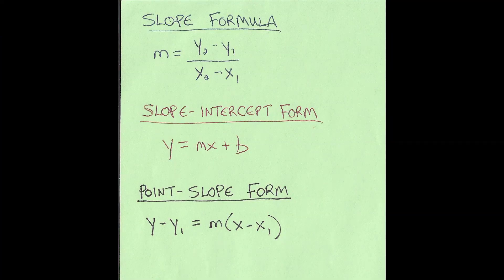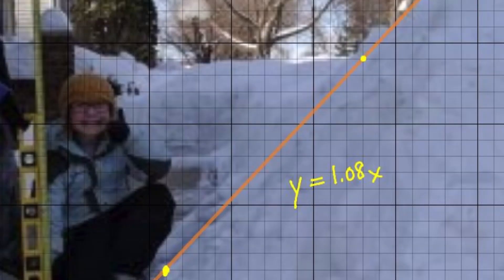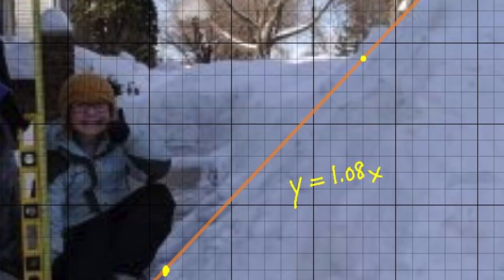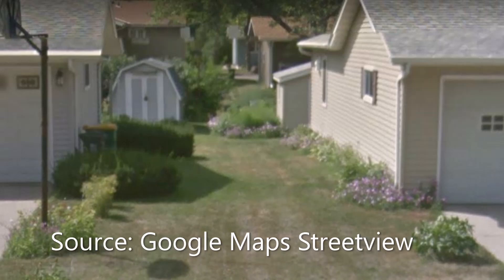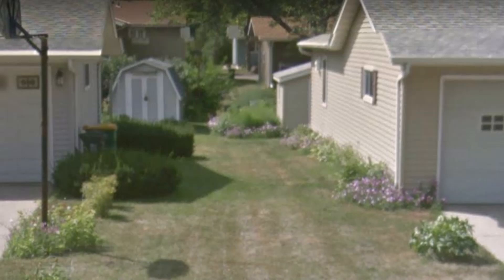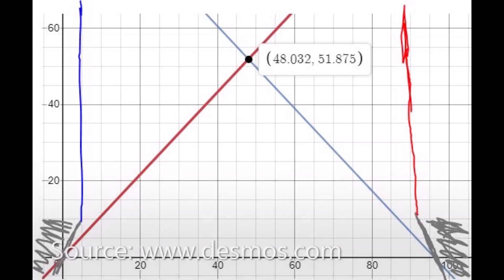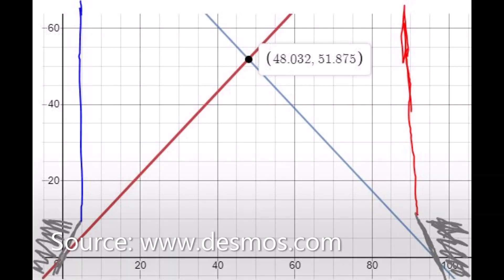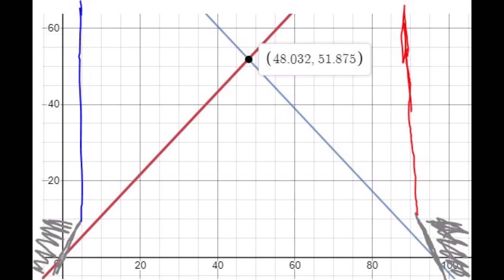Math in Life - Slope and Linear Equations in the Winter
This video looks at a real-world application of slope and writing an equation for a pile of snow!  We look at how one could determine the depth of the snow and also the maximum height of snow piled in a specific space.